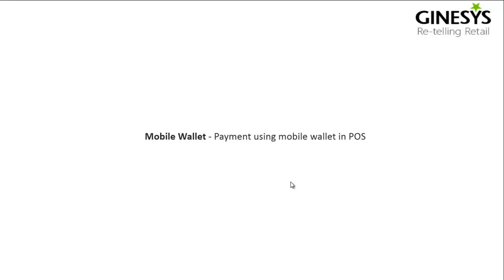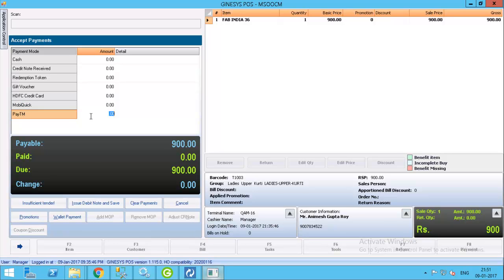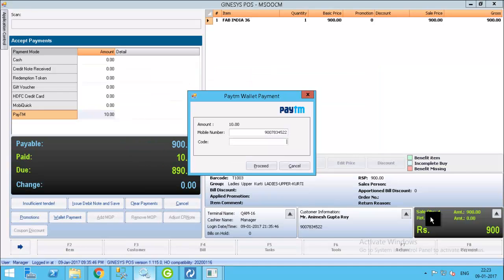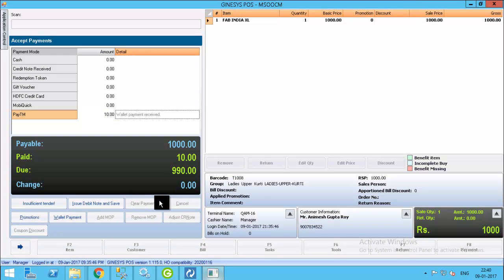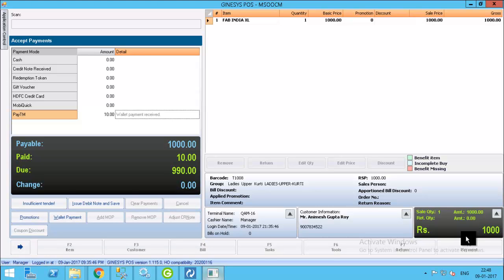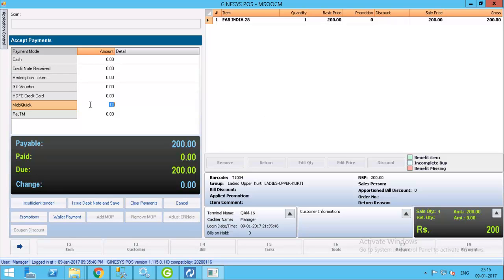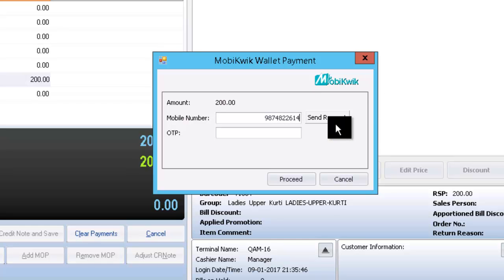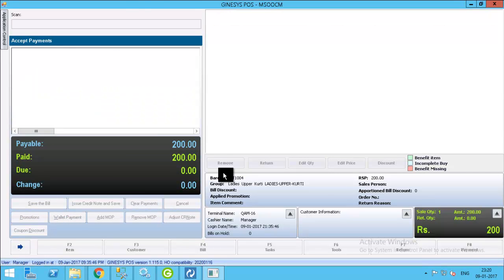How to process payment using PayTM & Mobikwik at POS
This video explains you the process for processing payment using PayTM & Mobikwik mobile wallets at POS.